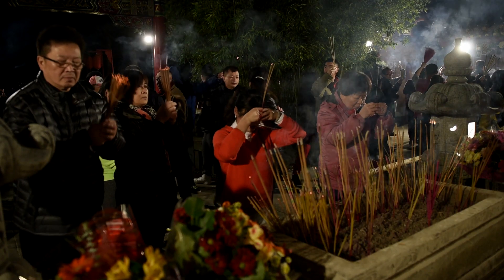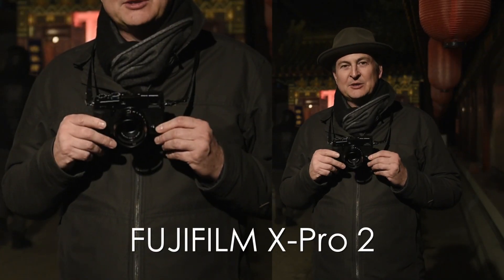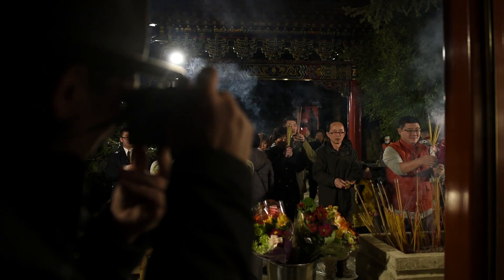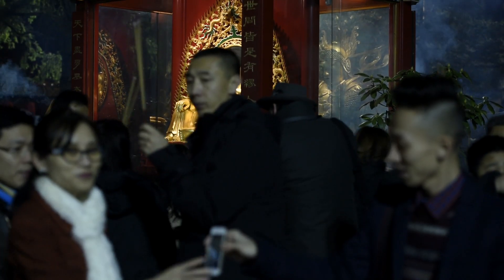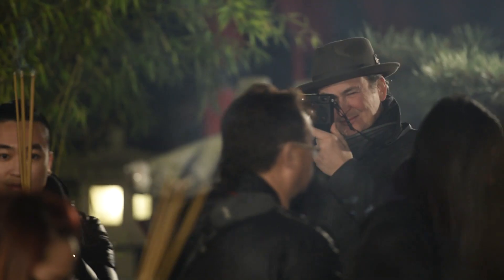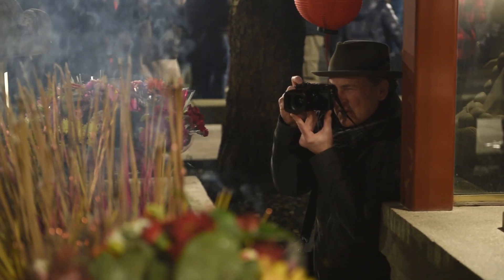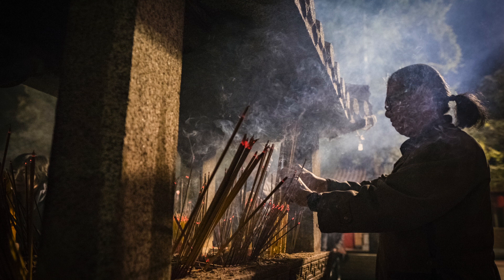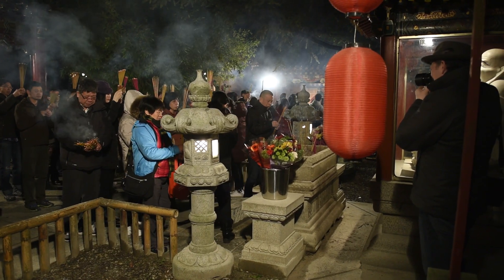On Assignment With Fujifilm's X-pro2 Under Tough AF and Lowlight Conditions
John Lehmann takes Fujifilm's latest flagship camera the X-pro2 on assignment to capture Chinese New Year prayers at a temple in Richmond, B.C.

Fuji's latest mirrorless camera performed incredibly well under tough circumstances The lowlight and a hazy foreground would prove difficult even for a more conventional DSLR.

Editoral note: Fujifilm Canada shipped a production model to test and evaluate. John & Jeong are under no obligation from Fujifilm nor are they being paid by Fujifilm.

John Lehmann is a Vancouver based photojournalist for the Canada's National Newspaper The Globe and Mail.

Instagram and Twitter @johnlehmann

Jimmy Jeong is a Vancouver freelance photographer based in Vancouver

Instagram and Twitter @JimmyShootz

Amanda Palmer runs her own Vancouver-based production company.

Instagram and Twitter: @amandalcam